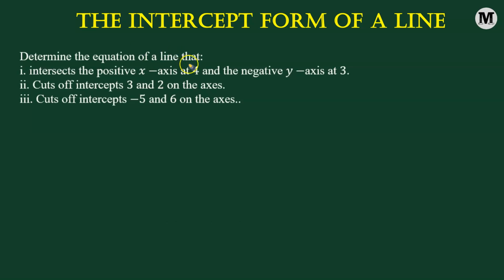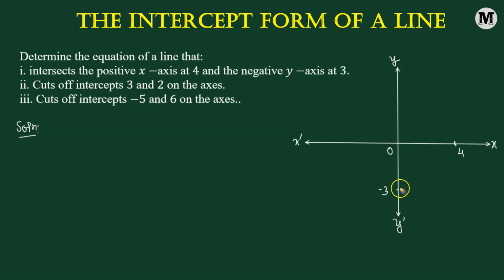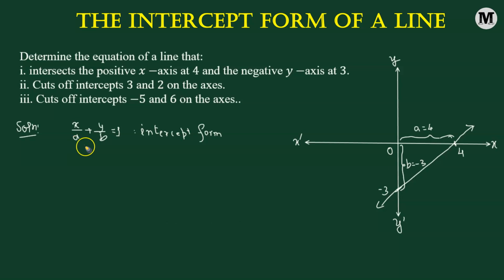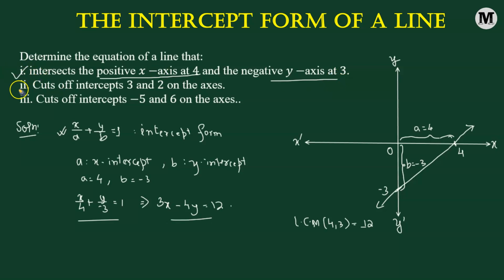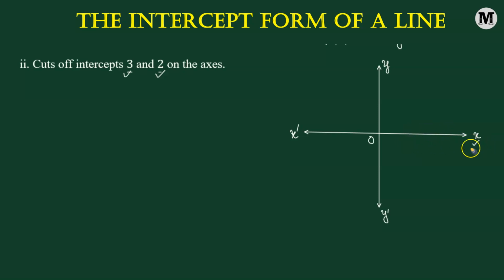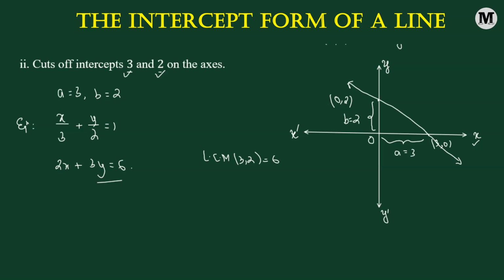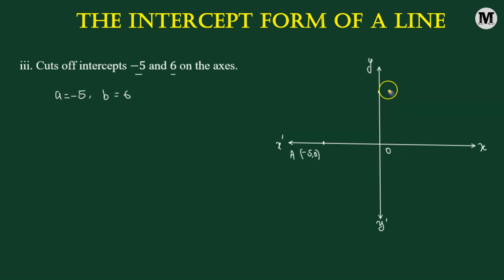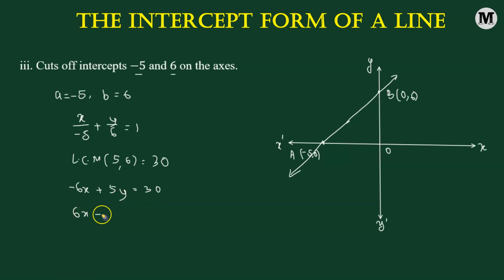1 | Straight Lines (Co-ordinate Geometry) | The Intercept Form Of A Line - Worked Out Problem 1